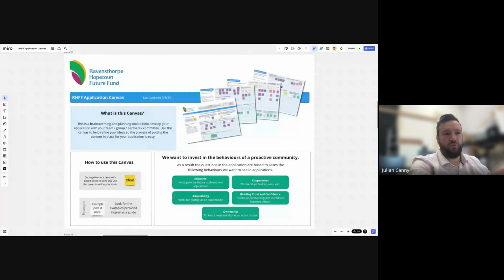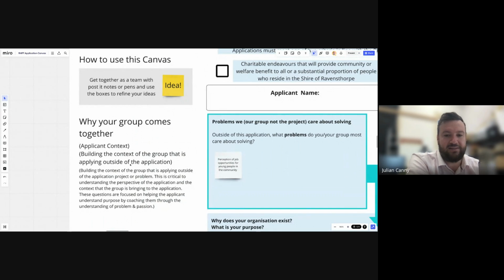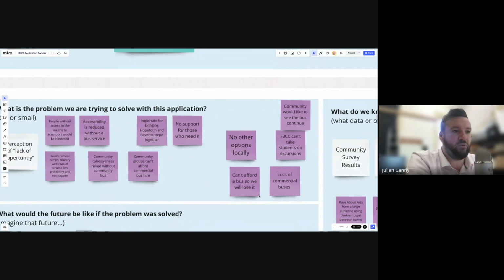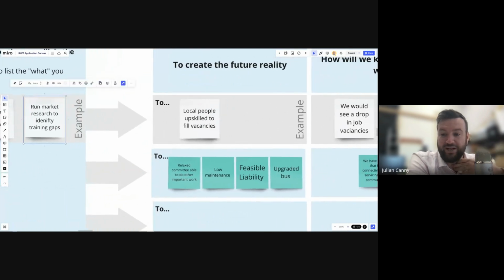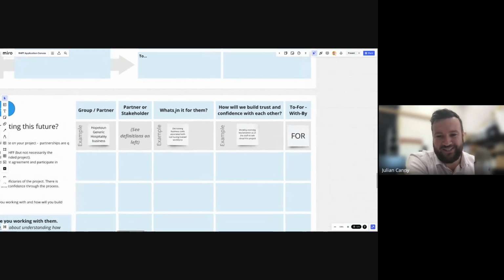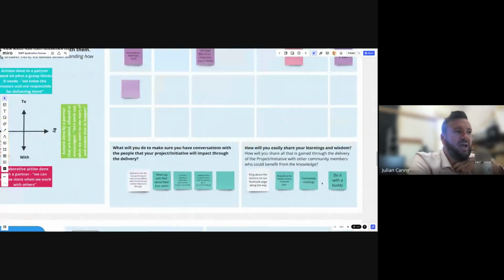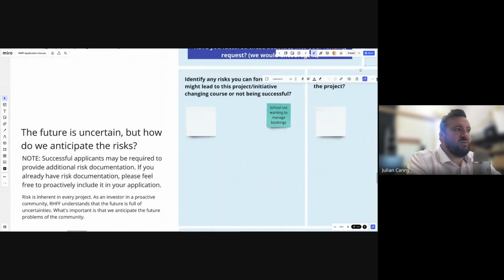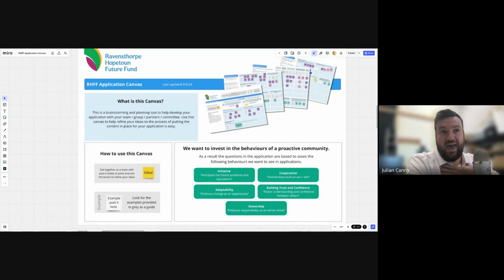RHFF Application Walk Through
Julian Canny from Euphorium walks through the application canvas developed for Ravensthorpe-Hopetoun Future Fund as part of the application overhaul conducted 2024.

This content is up-to-date as of the 27th of May 2024.